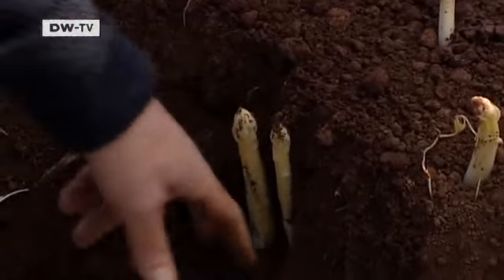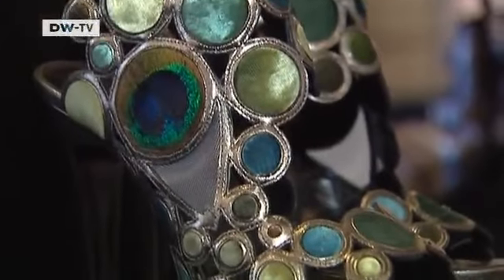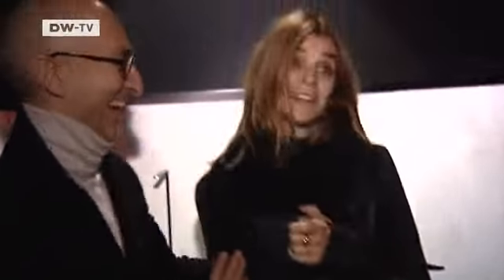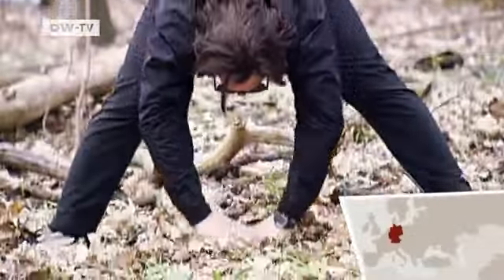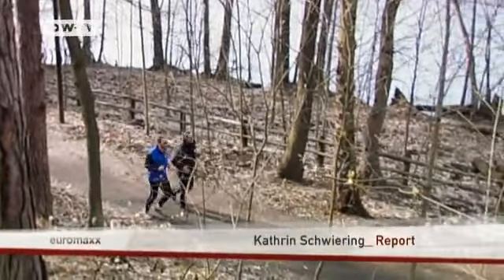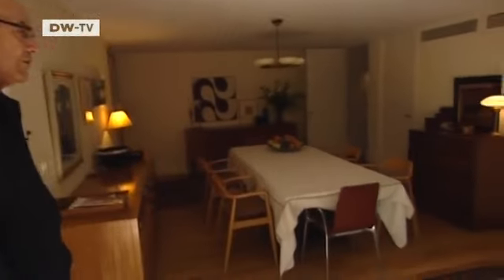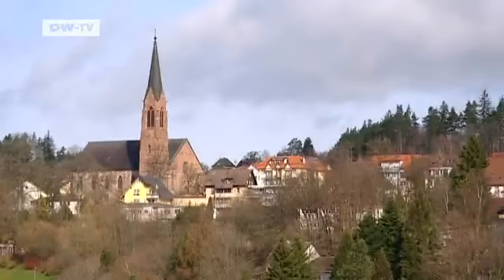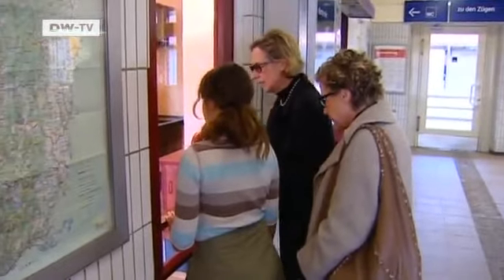highlights - 25.04.2010 | euromaxx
In this highlights edition:
Asparagus Heaven
Germany is a hot spot for the delicacySpecial Shoes

Designer Pierre Hardy produces unique footwear

Artistic Appreciation
A five-member family wins the Art Cologne PrizeGetting Fit

More and more people in Germany are hiring personal trainers

Seville Sanctuary
We enter an architect's dream home